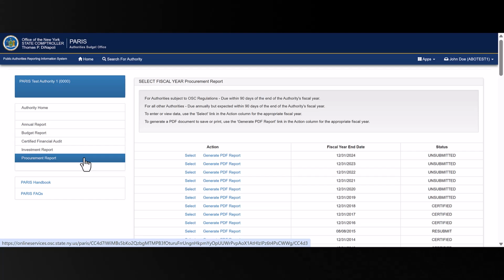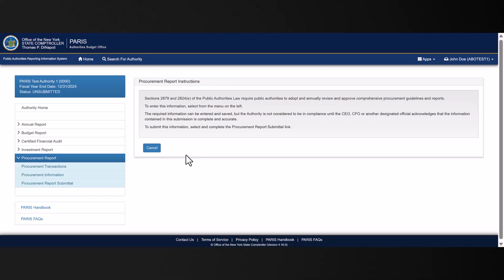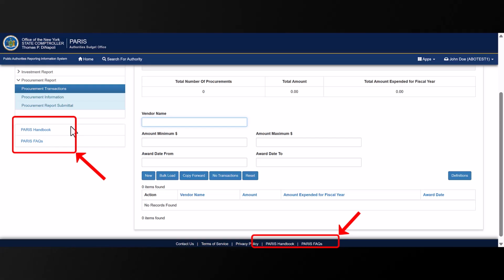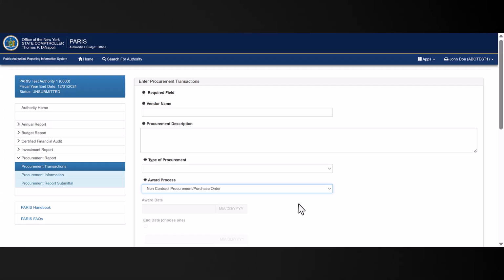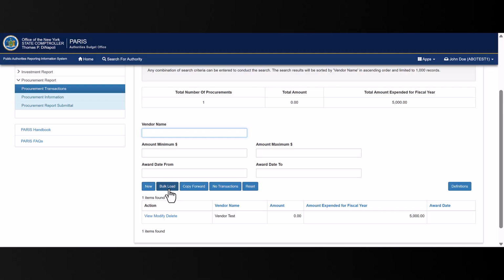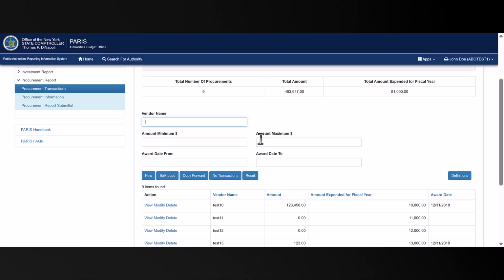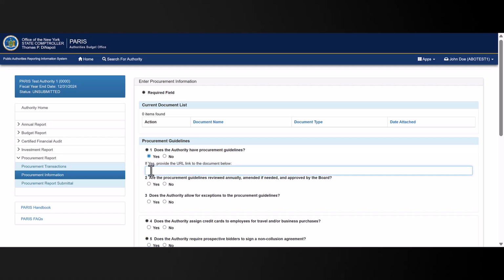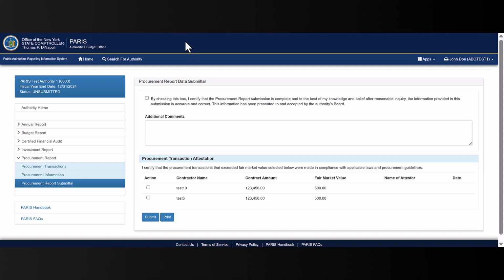PARIS: Procurement Report